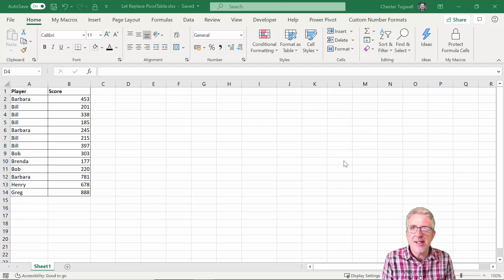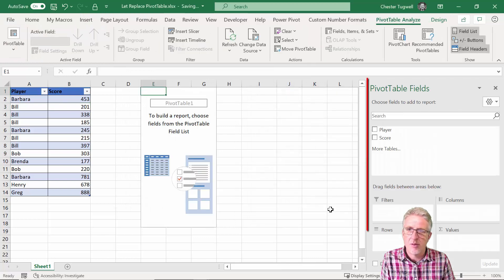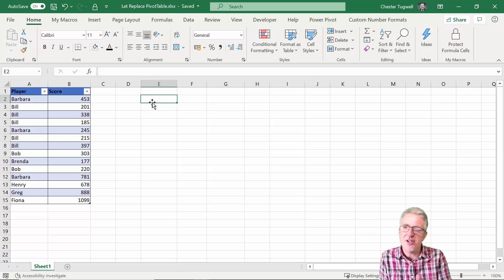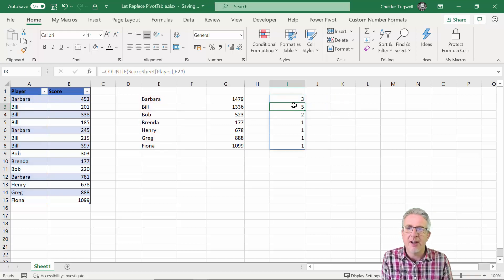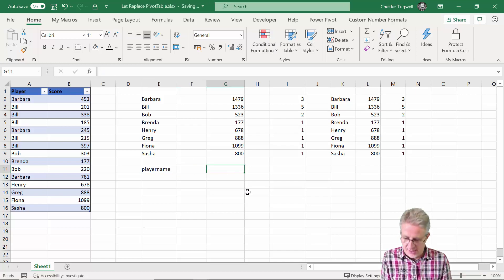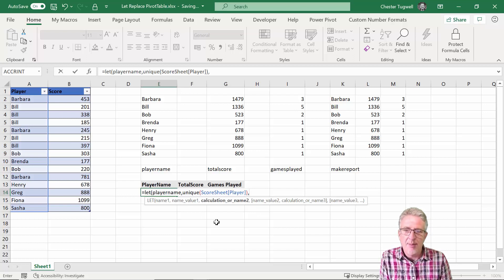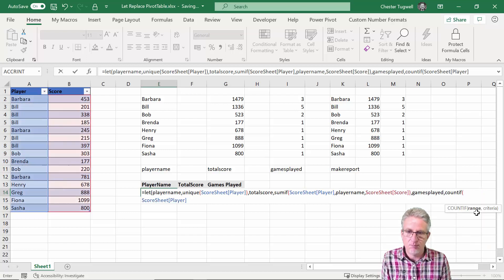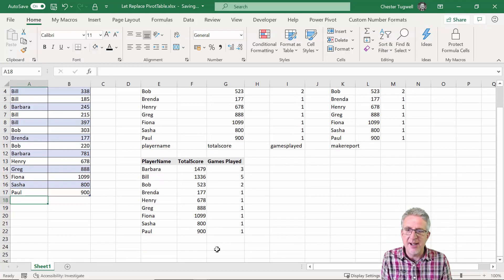LET Function - Auto Refresh Pivot Report Using a Single Cell Formula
This video demonstrates how to use Excel's new LET function to create a multi-cell report using a single-cell formula.  I saw this used on the excellent ExcelIsFun Channel

The video features the following functions:
LET
UNIQUE
COUNTIF
SUMIF
CHOOSE

02/07/2020.  At the time of writing the LET function is only available if you are signed up to Office Insiders.